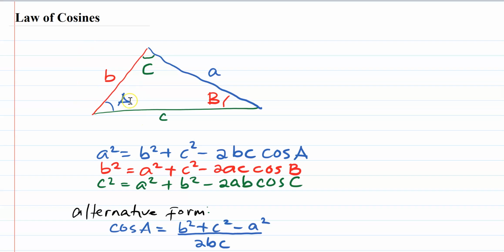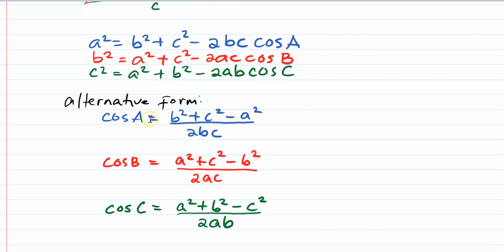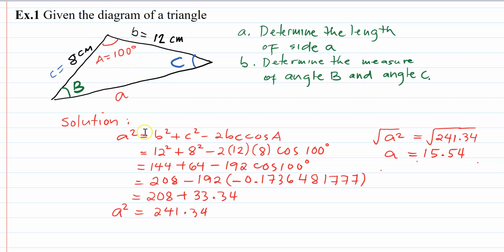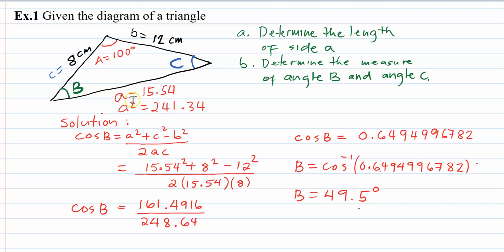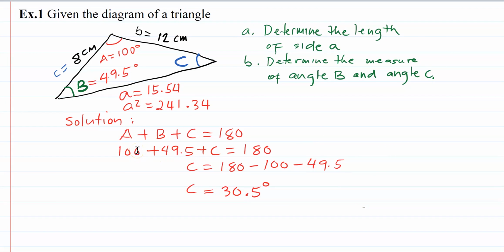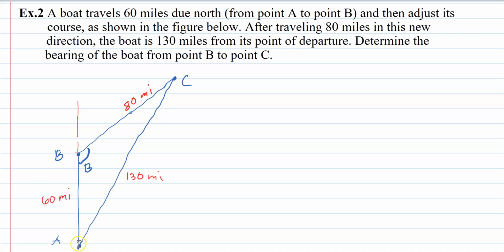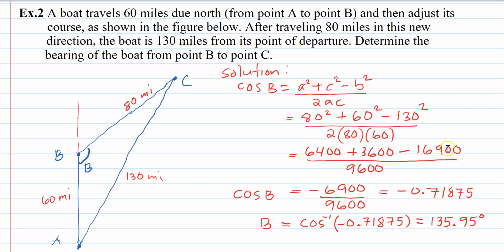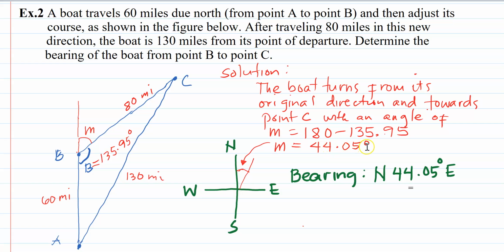Law of Cosines - Part 1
This video describes the law of cosines and provides some examples.